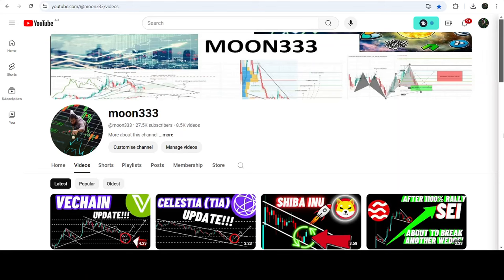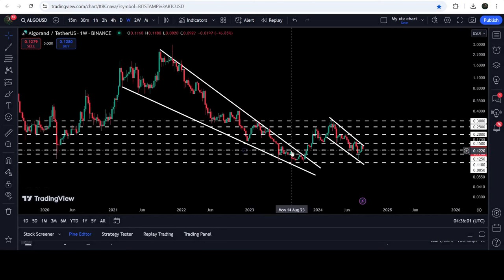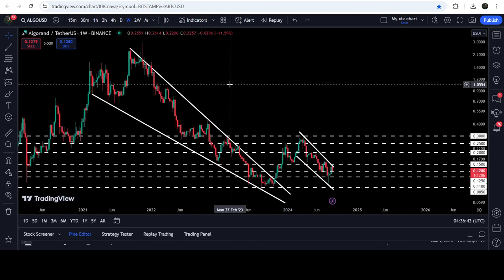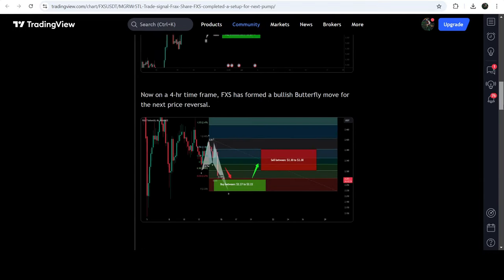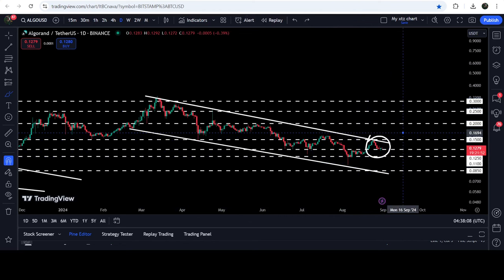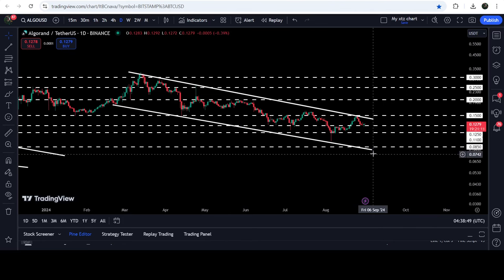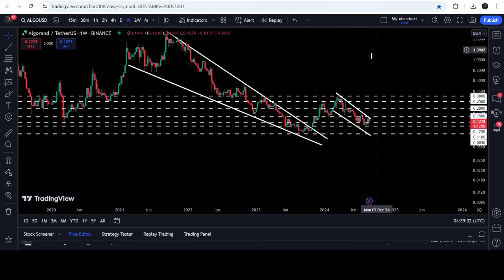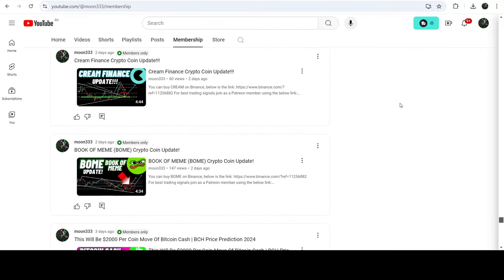Algorand (ALGO) Crypto Coin Update!!!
Or